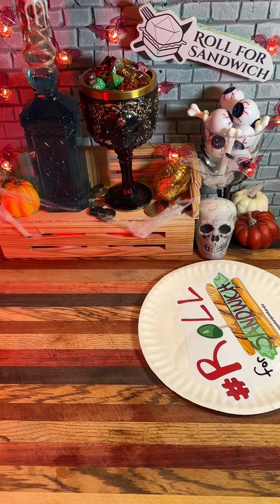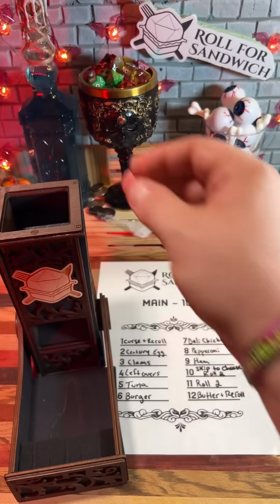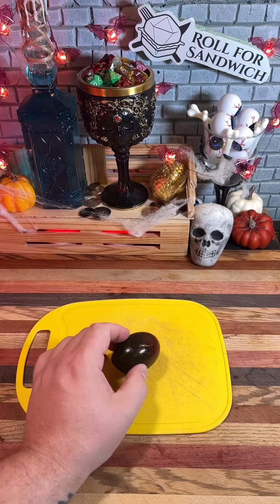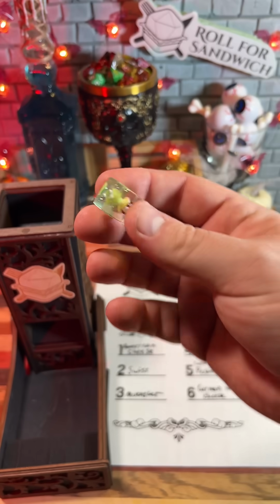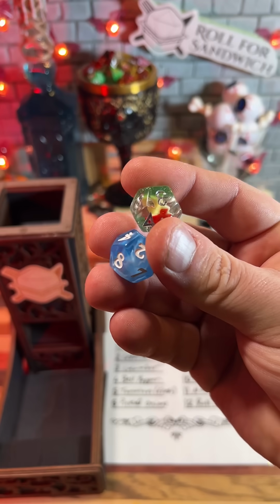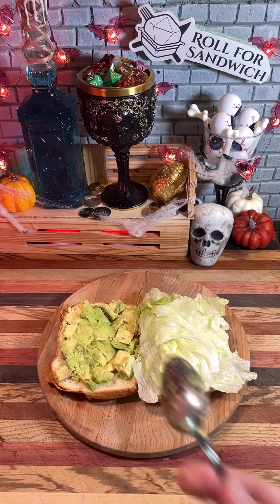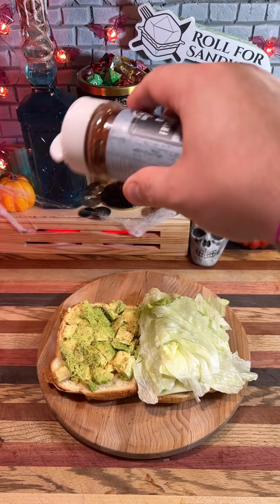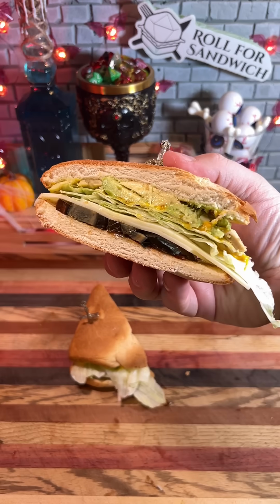Sandwich of the Century! - Roll For Sandwich 442 - 10/13/25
Get the limited Deluxe Edition of the RFS Cookbook!

Produced, Filmed, and Edited by Jacob Pauwels
Roll for Sandwich Halloween Theme by ​⁠‪@JoshTellsAStory
​⁠​⁠ ©️2025 Jacob Pauwels / Roll for Sandwich™️